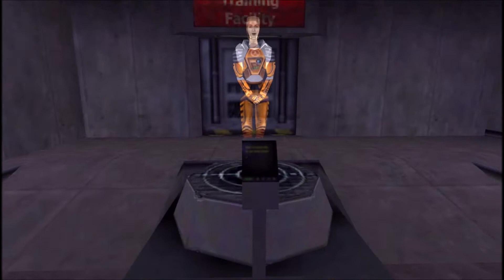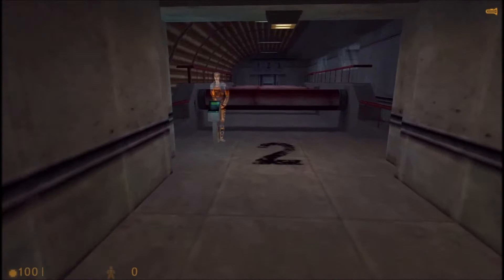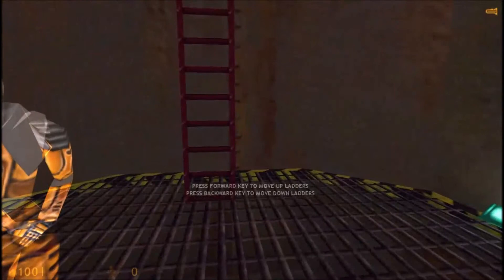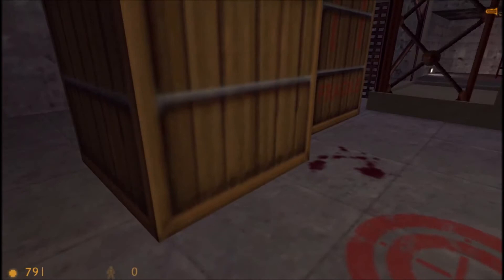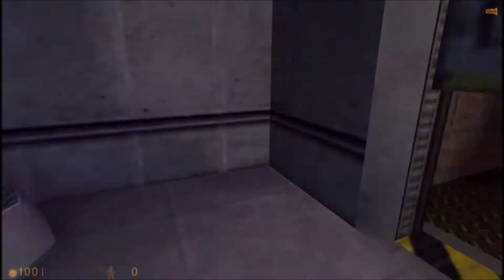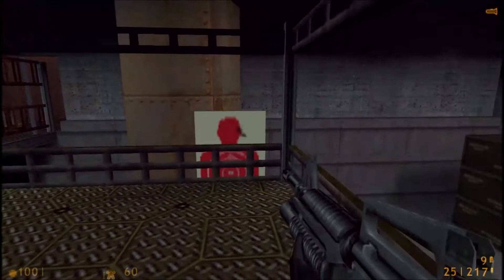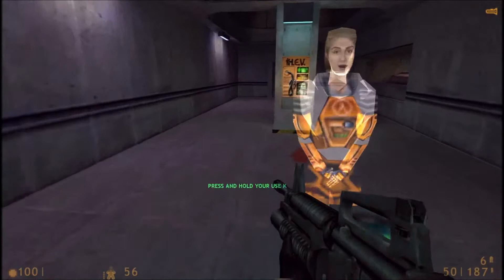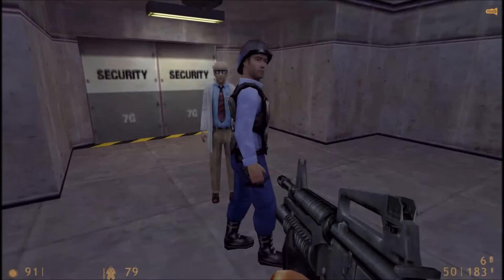Gordon Freeman S01E01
Pilot Episode

Reviews and Testimonials:
Unchained Muscle® is the registered trademark gym apparel line owned by Richard James Ahern.